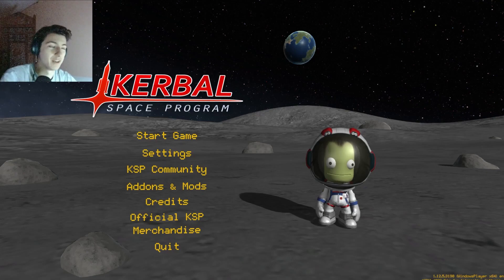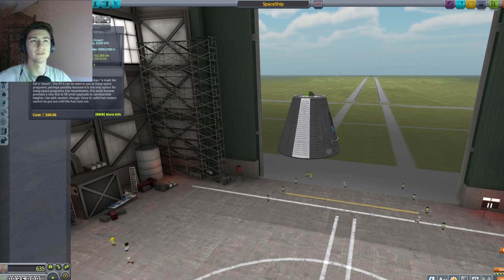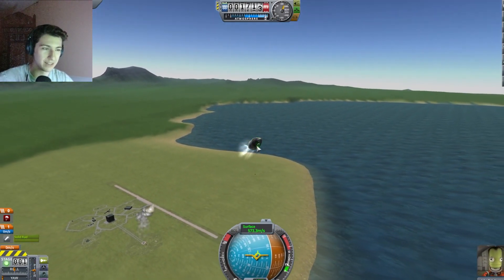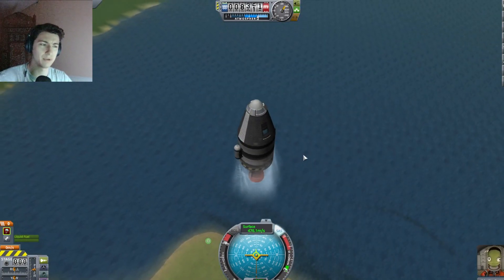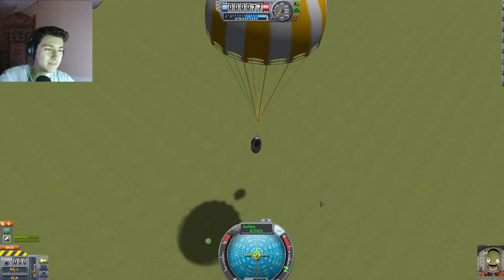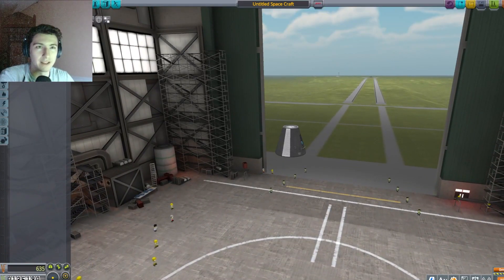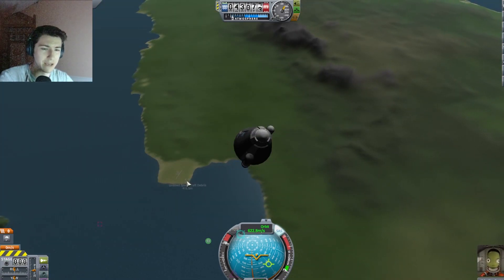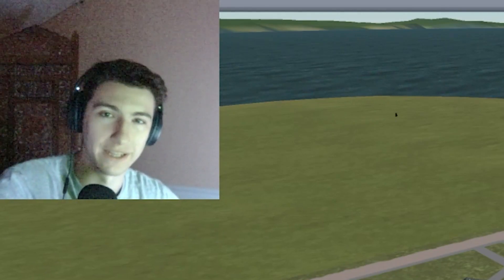Mechanical Engineer Plays Kerbal Space Program for the First Time | KSP 1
I am about to graduate college with a mechanical engineering degree, and to commemorate the release of KSP 2, I decided to dive into the world of Kerbal Space Program!